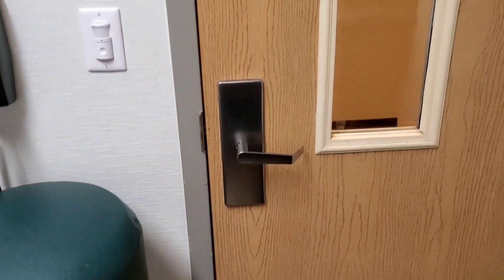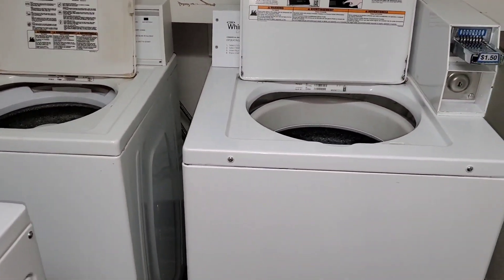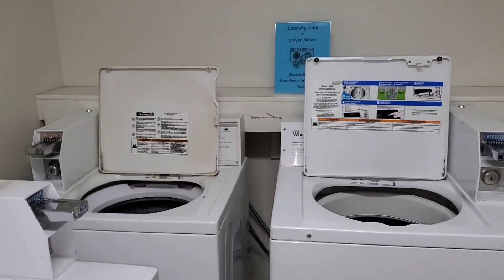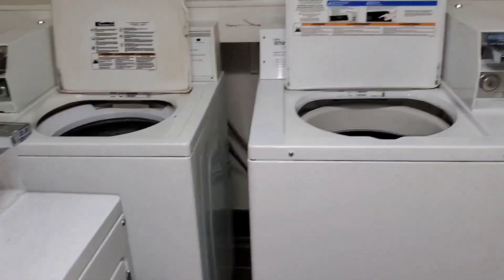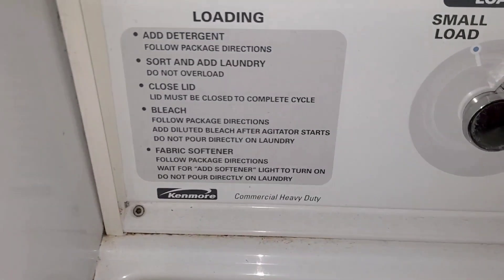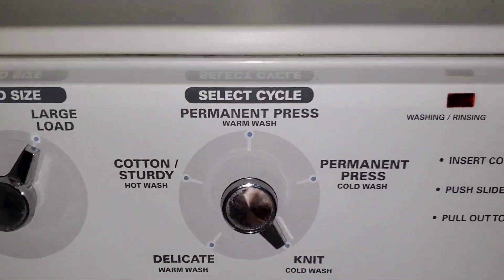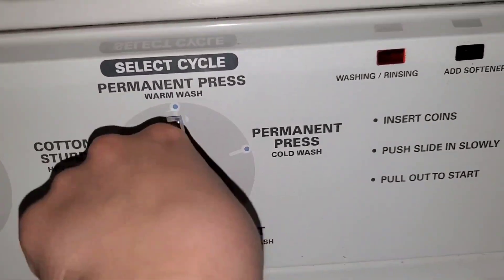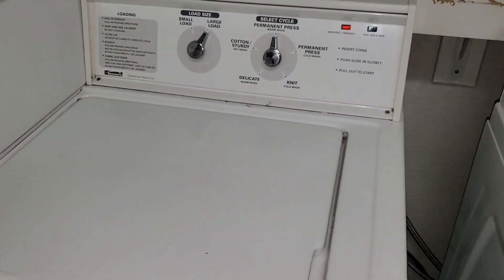Kenmore commercial direct drive washer